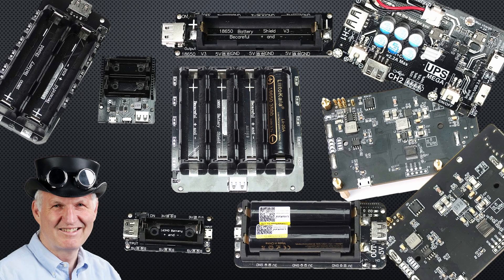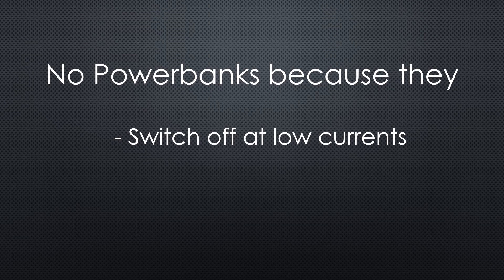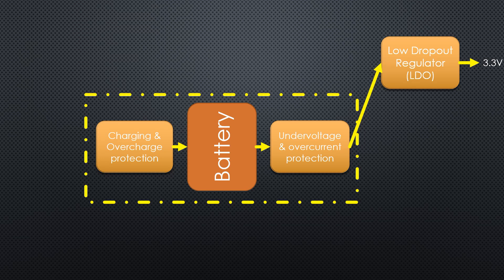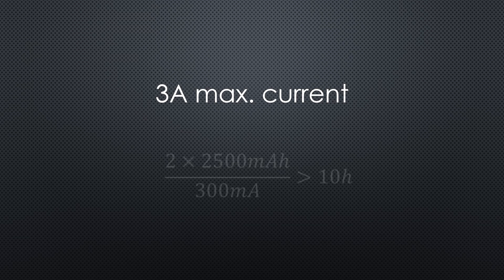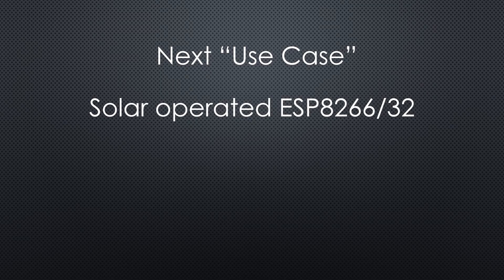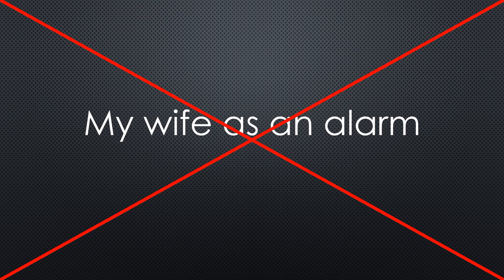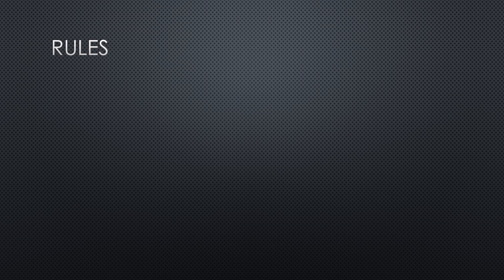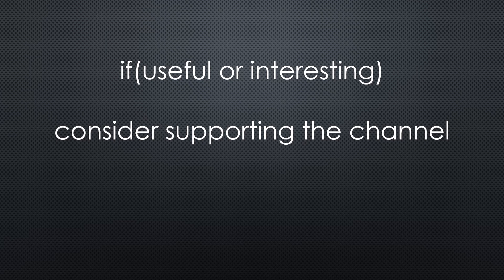#351 10 Battery Power Boards for Raspberries and ESPs. Start of “SuperPower” project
Which battery operated power supply is best for our project? In this video, I have ten boards for the Raspberry Pi, as well as for Arduino, ESP, and STM32 boards. We will compare their features, find out the differences, and test them. Because of the test results, we will not stop there. We will design our own “SuperPower” branded battery power supply.
No Docker, Microsoft Teams, Zoom

Single 18650
Single 16340
Two cells
Two cells 16340
Raspberry Pi shield old
Raspberry Pi shield new
Four cells